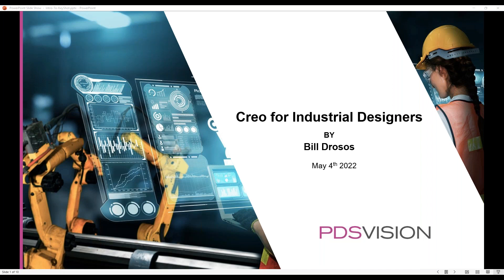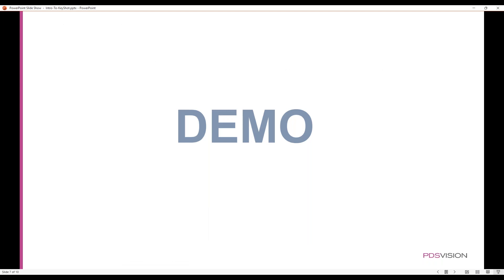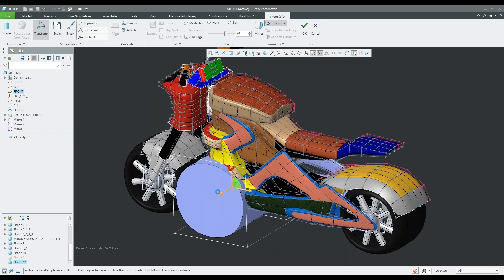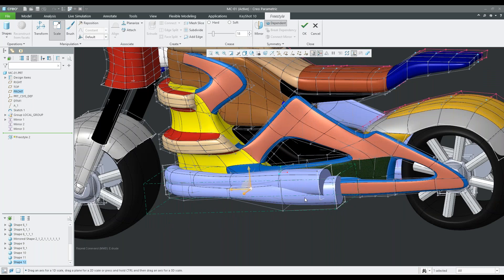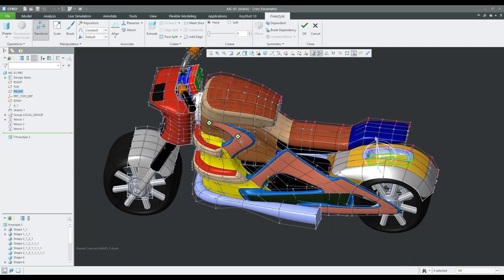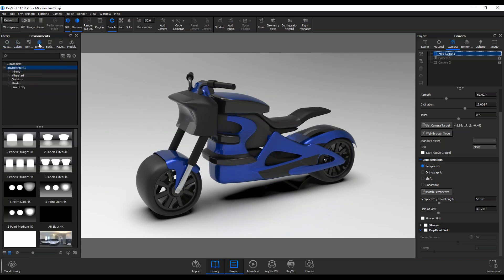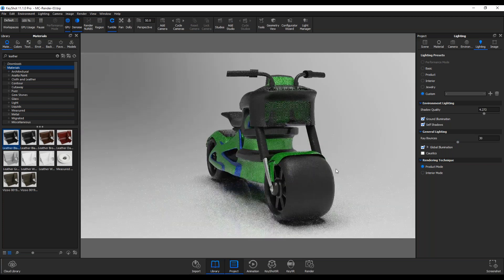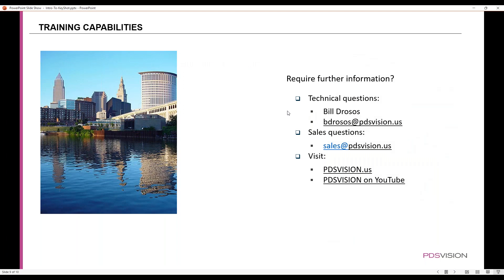Creo for Industrial Designers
Looks are everything in automotive and industrial design. Beauty sells, and it’s the designer’s job to create timeless elegance, radical chic, or other visual qualities that help buyers connect to the product on an emotional, almost irrational, level.With Creo Parametric, you’ll find it’s straightforward to develop complex surface geometry using Freestyle, ISDX, surface modeling and other specialized features; and to create usable CAD geometry that you can inspect & validate to verify quality.